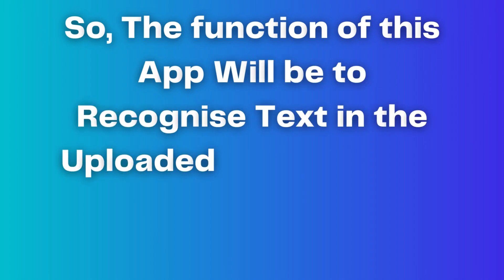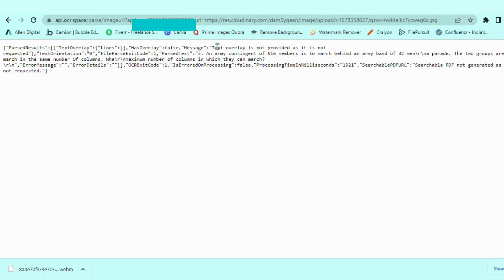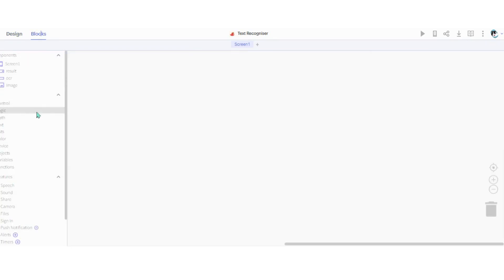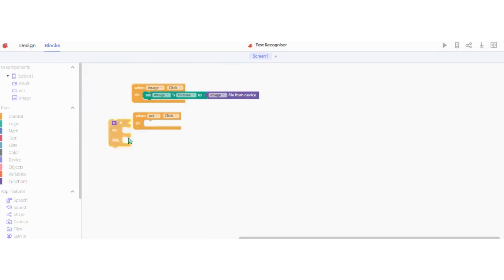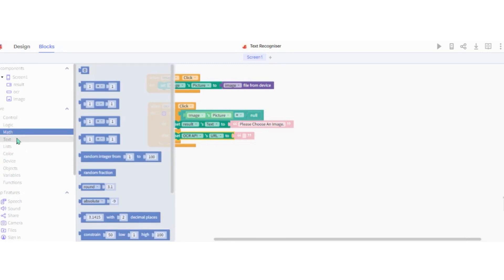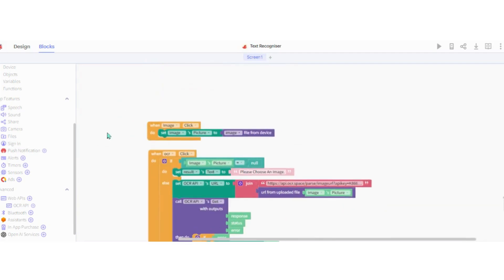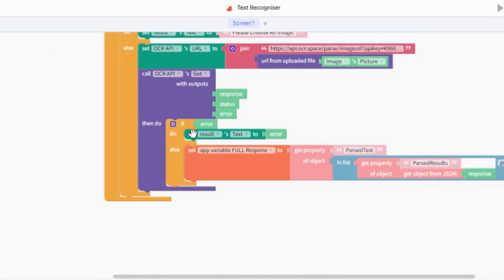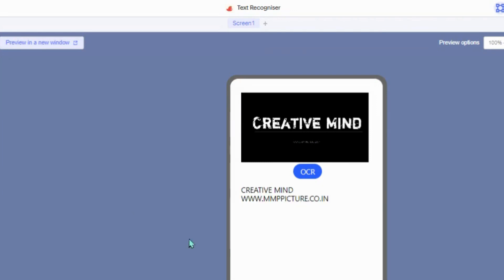Text Recogniser (OCR) App In Thunkable | NoCodeAppster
Hello There!
In This Video, I'm Gonna give You a tutorial of how to Make a Text Recogniser App In Thunkable!